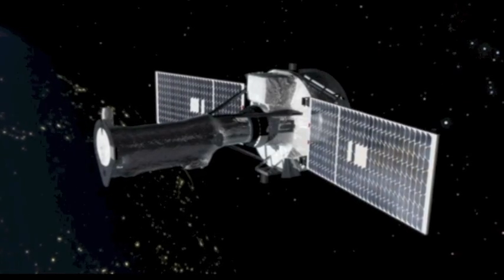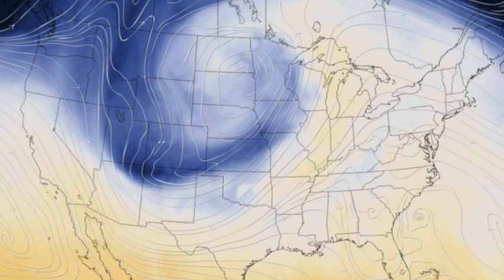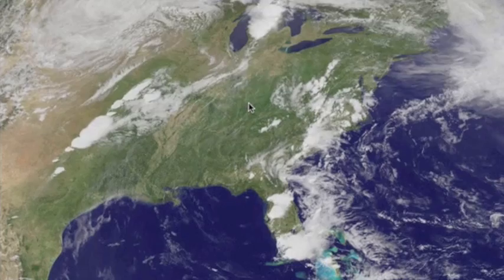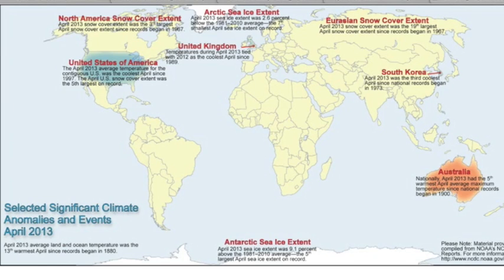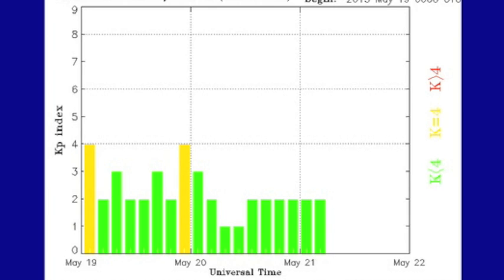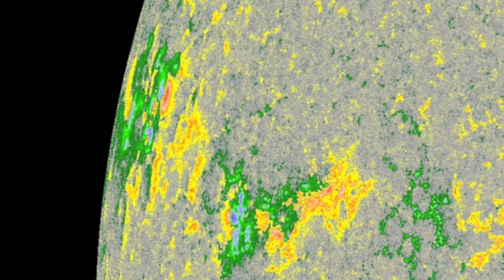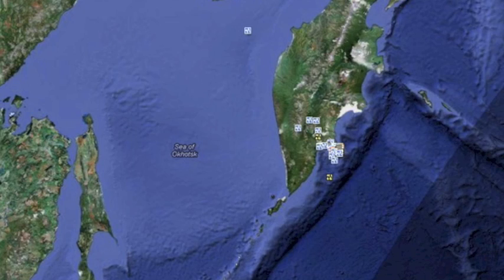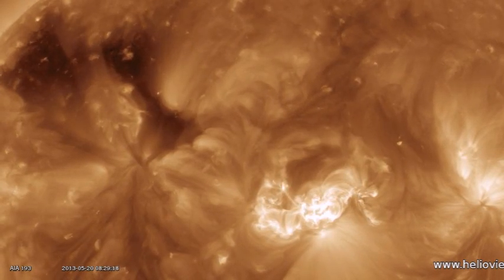4MIN News May 21, 2013: Severe Weather, Quake Watch, Solar Update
How to Watch the Sun

Animations and Visual Effects by Xaviar Thunders [Check him out on YouTube]